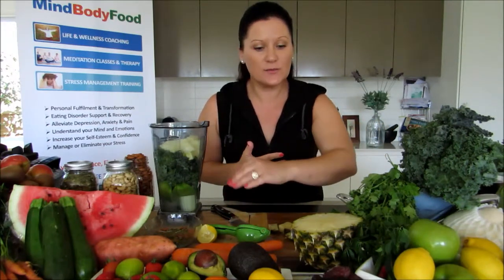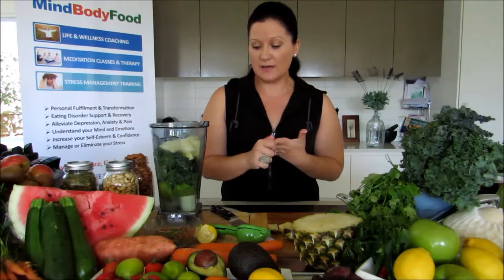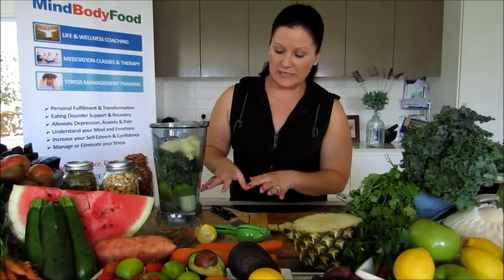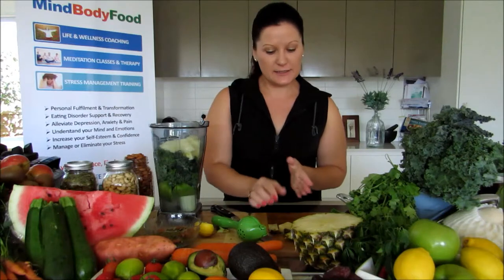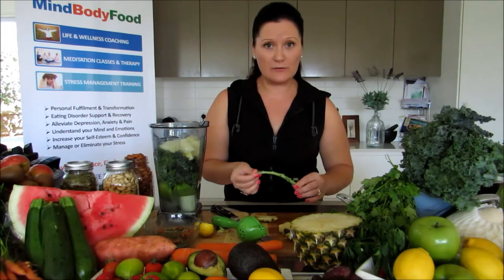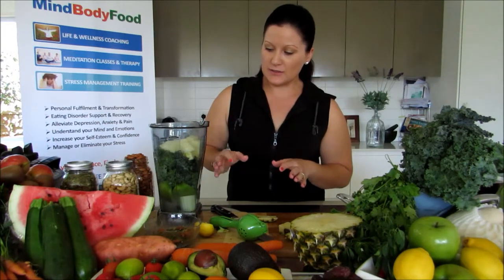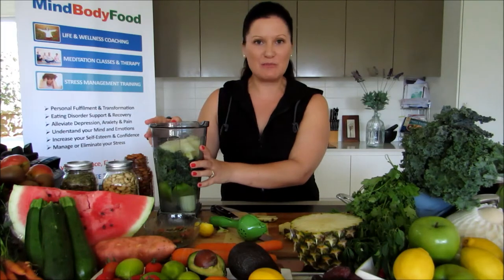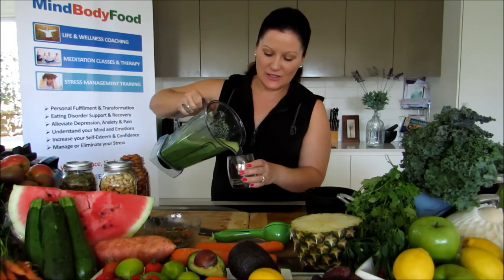Blending a greens drink for health and vitality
A quick video of inspiration to enjoy making your awesome and delicious green drinks at home! The benefits of drinking your greens help to boost your daily nutrient intake. Nutrients are found in the cell walls of greens, which are broken down and released by blending. If you're not eating a large variety of leafy greens, fruits and vegetables, then blending your greens gives you a natural dose of concentrated antioxidants and vitamins that immediately boost your immune system! It's quick and easy and you'll notice how much more clarity, energy and satiation you'll feel just by including this very easy drink into your day.